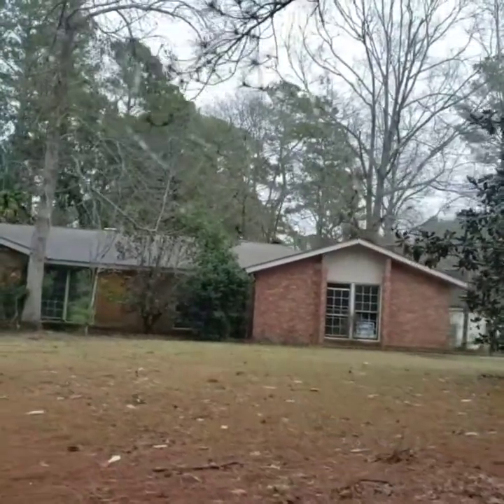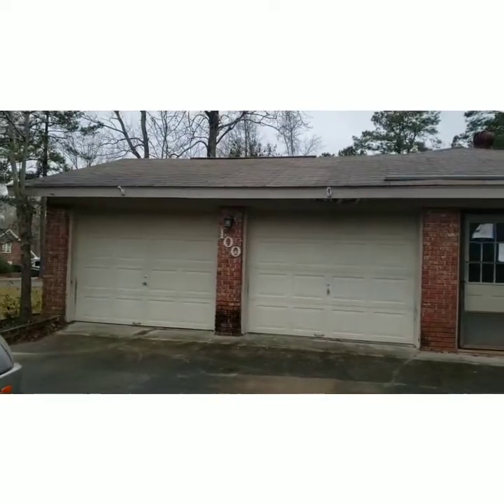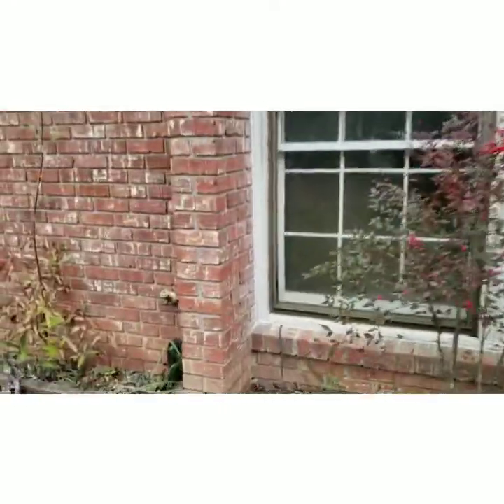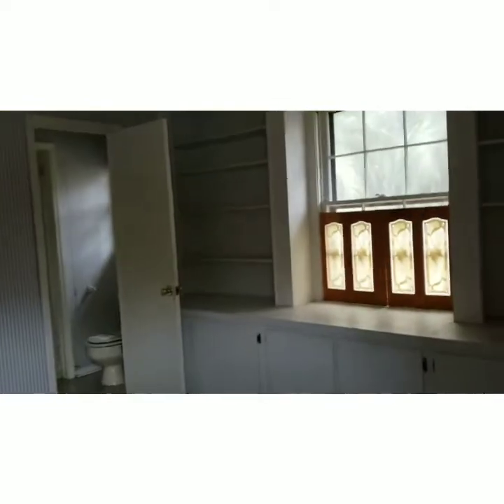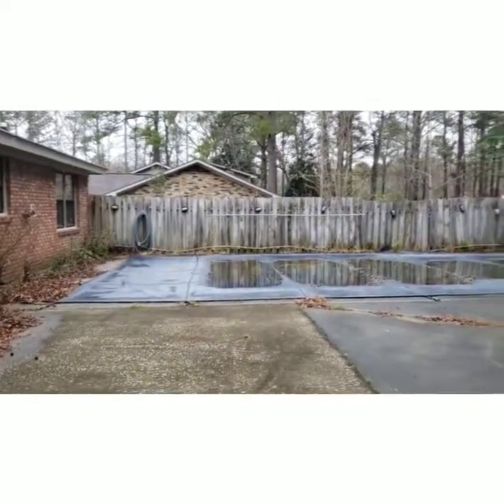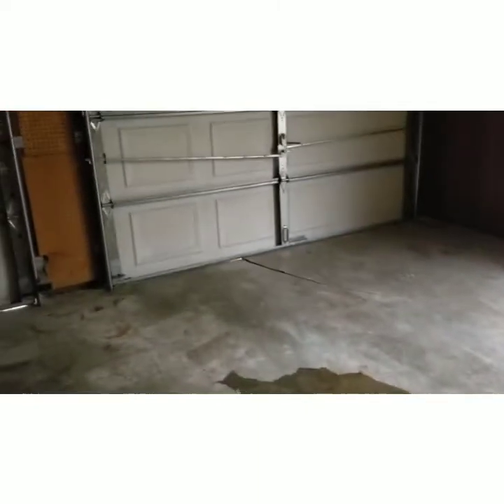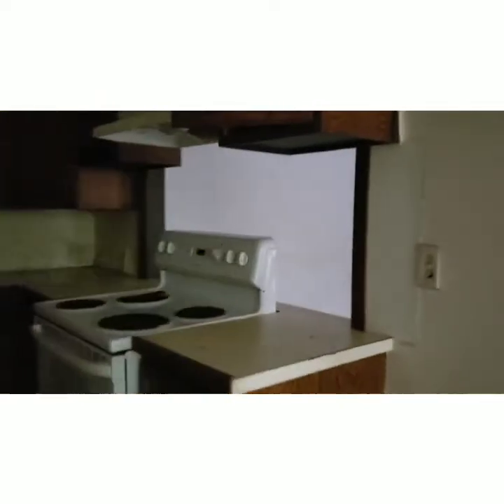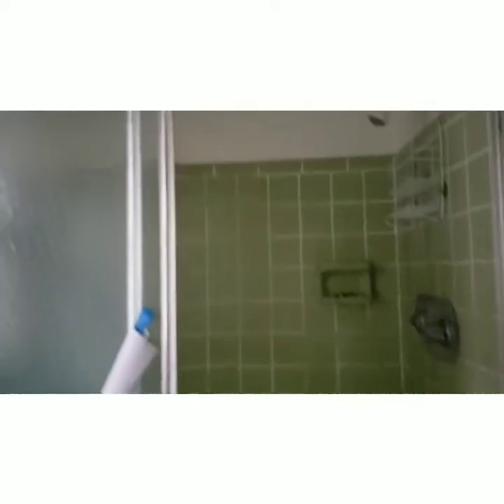100 Axtell Cir, Summerville, SC WALK THRU TOUR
This video is created for potential investors to review the property and its current condition. There are some material defects with the property.